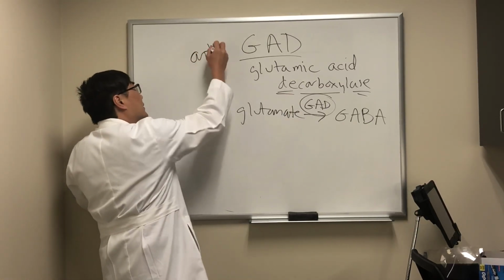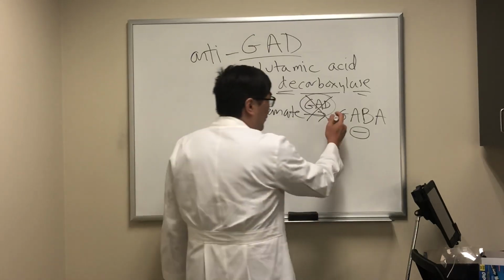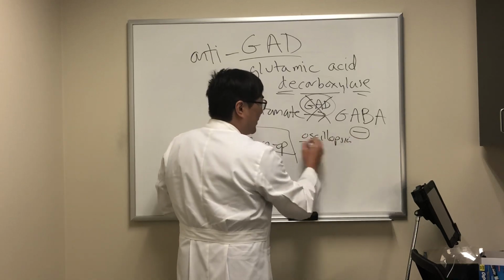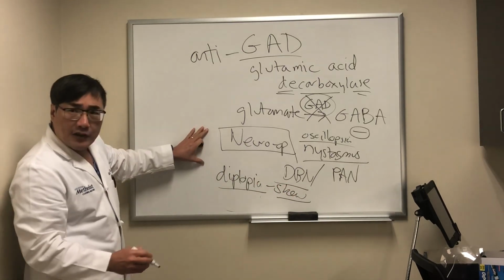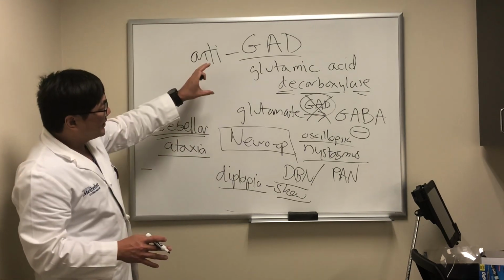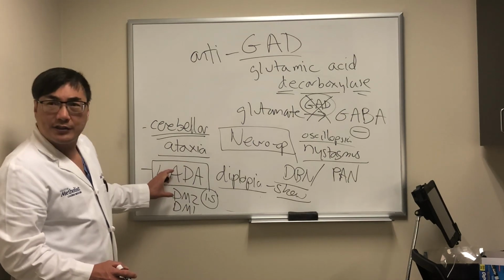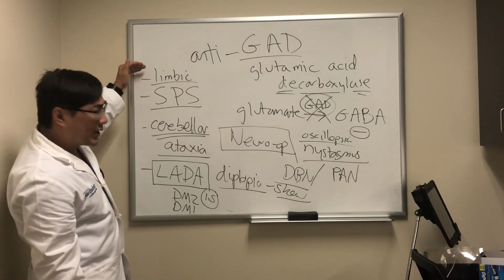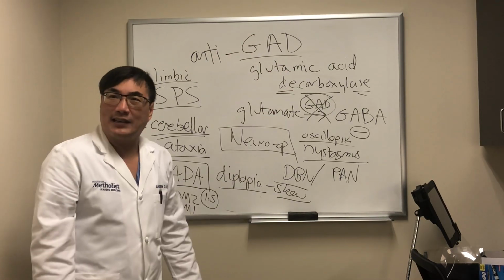GAD in Neuro ophthalmology